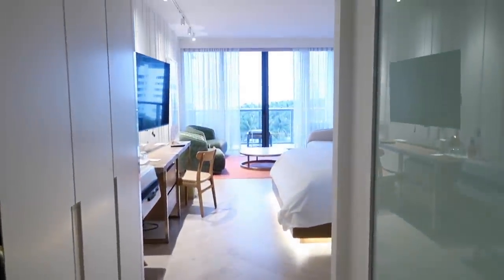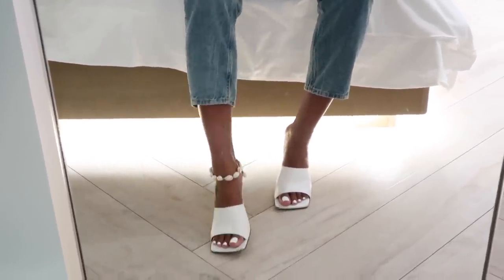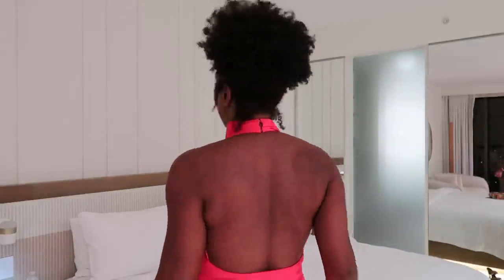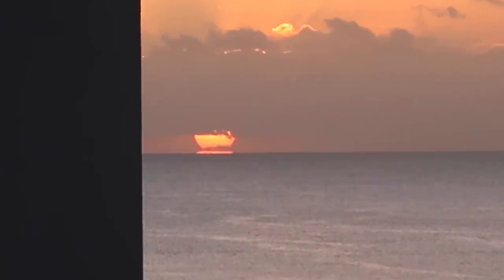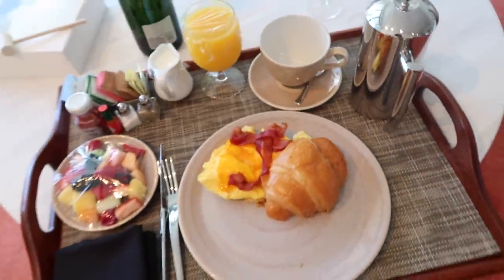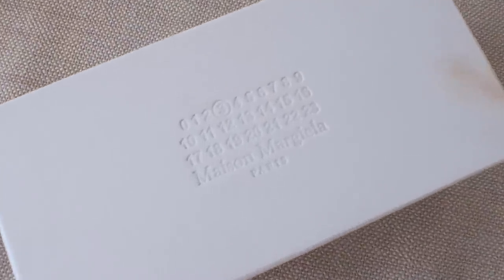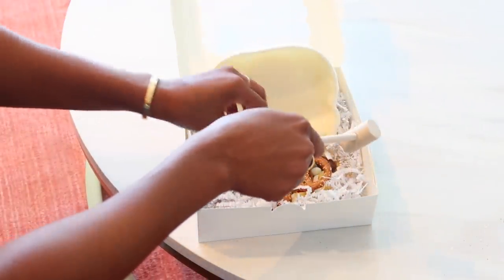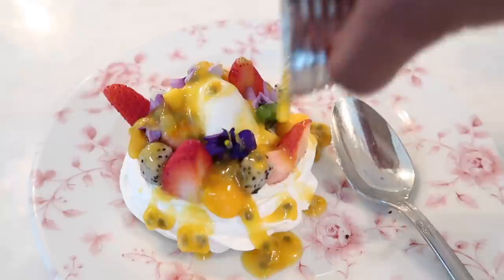🌴MIAMI VLOG! Ocean View Room Tour + Luxury Shopping Haul + Mini Rant + Eating Good 🌴 | MONROE STEELE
In this Miami Vlog we are checking out some newly opened Miami Restaurants, relaxing at the W Hotel South Beach, doing some luxury shopping in Miami Design District and doing a haul of some luxury purchases & gifts. ALL LINKS & DETAILS ARE BELOW! (expand the screen)

WHERE I WENT & STAYED

W Hotel South Beach

Back Door Monkey Restaurant

Sexy Fish Restaurant

Miami Design District

Swan Restaurant